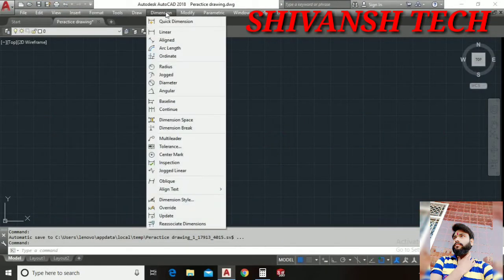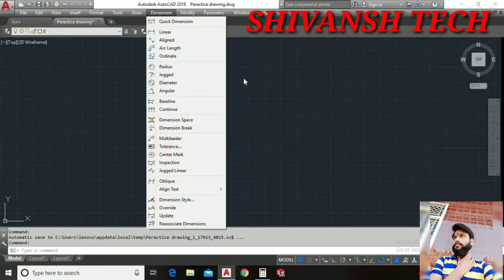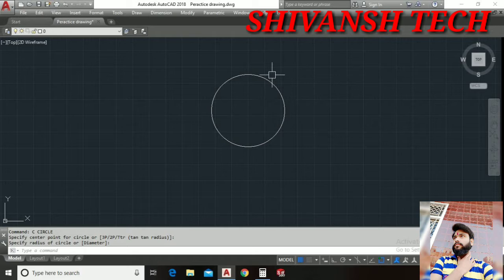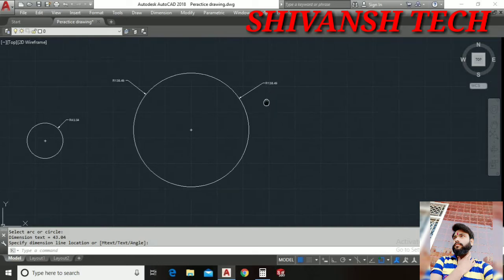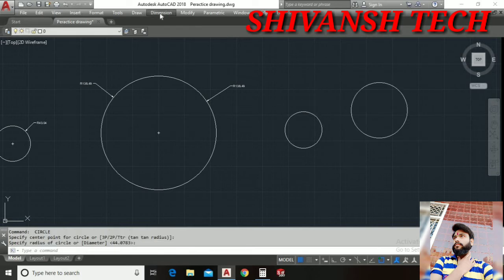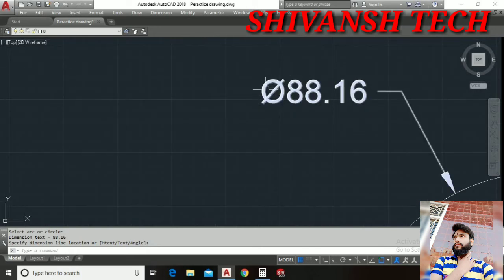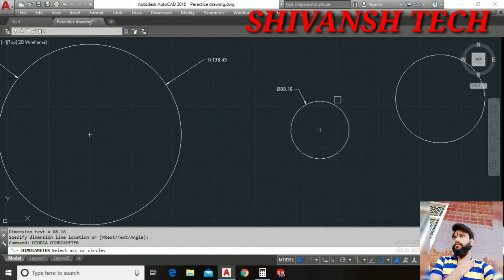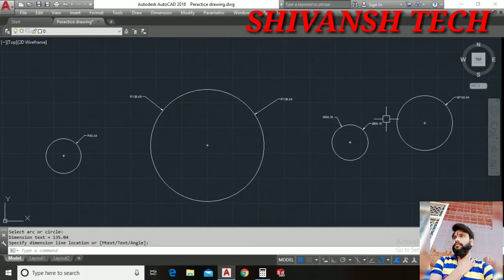Circle Dimensions in AUTOCAD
Heyyyy buddies

Give your valuable feedback on the comment section.

Go through mah channel once please.